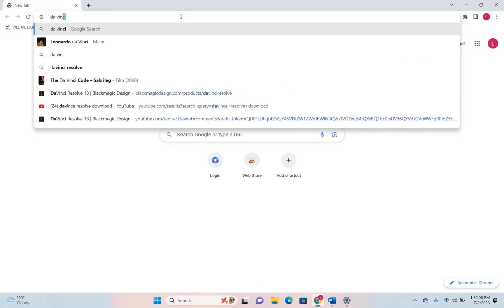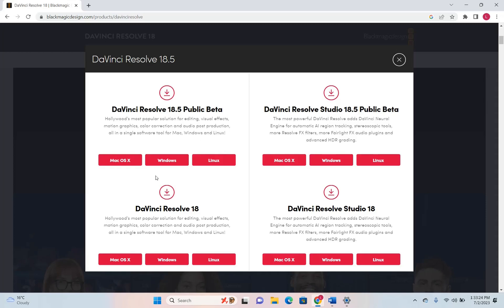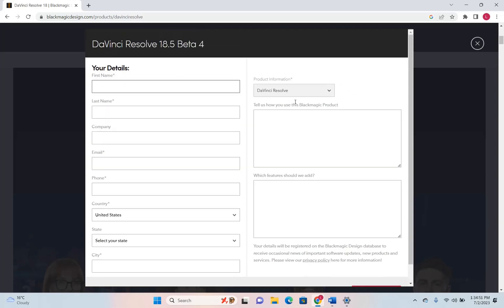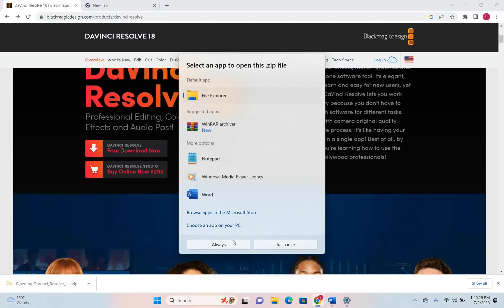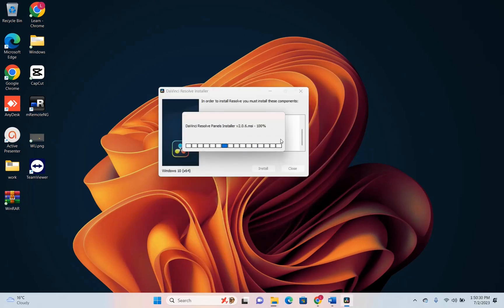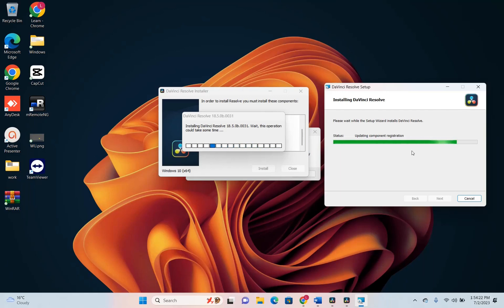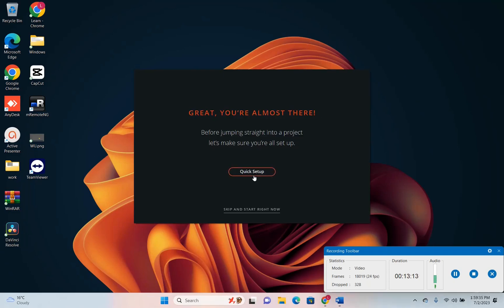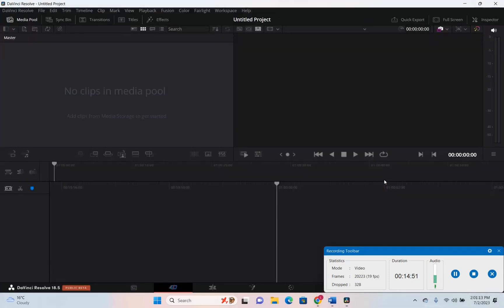Download and Install DaVinci Resolve on Windows 11/10